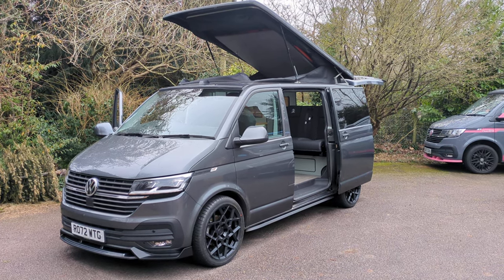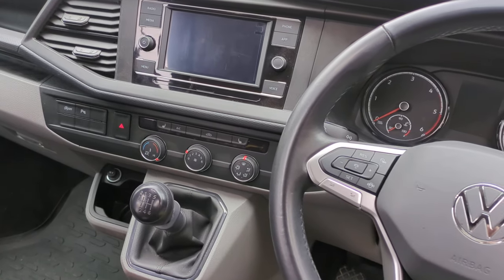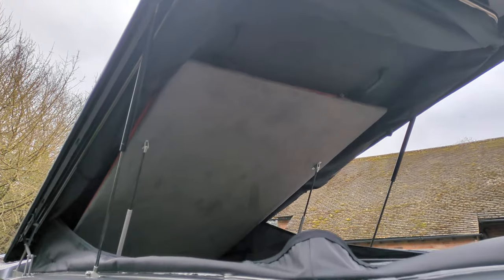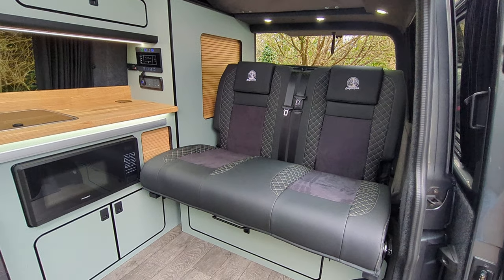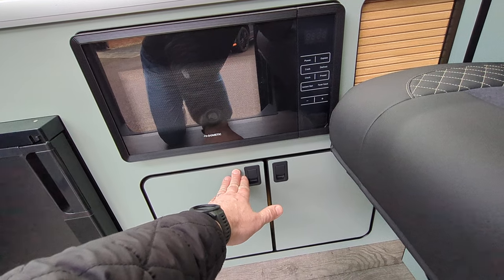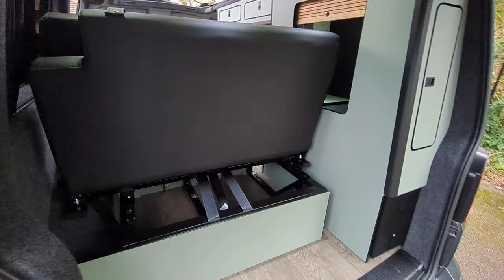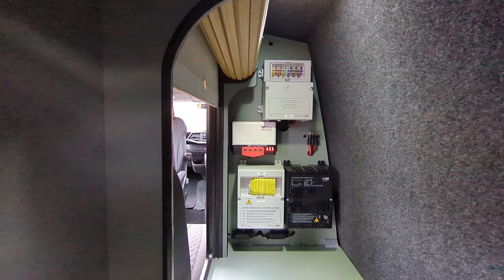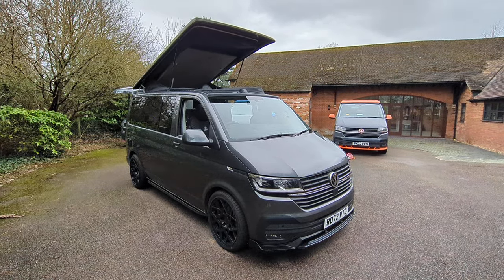VW Transporter, T6.1 Bespoke, Just Finished now Available for Sale Amazing Spec!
This is a High-line Transporter with so many extras! Just finished the build and is now up for sale.

If you would like any help in sourcing/building a serious camper, we would love to hear from you!